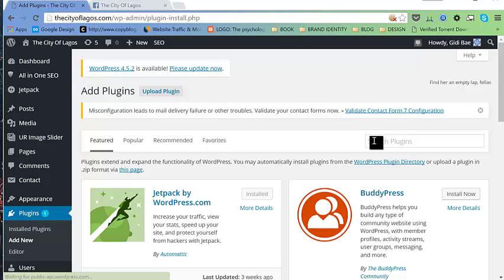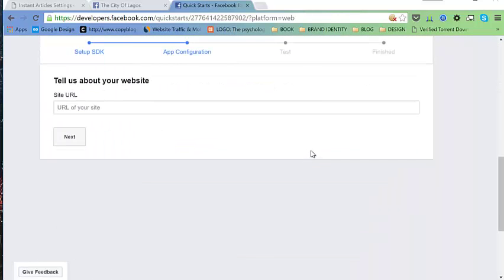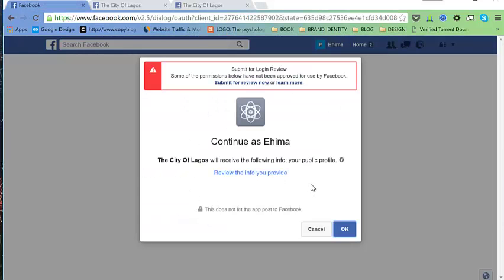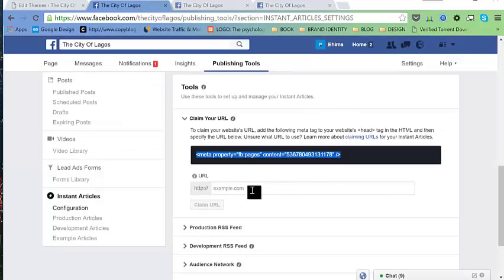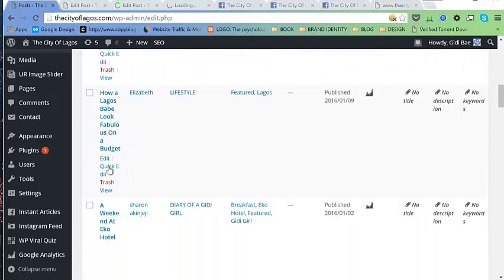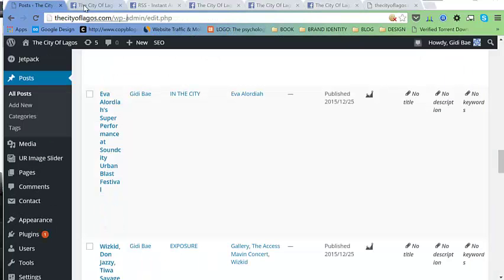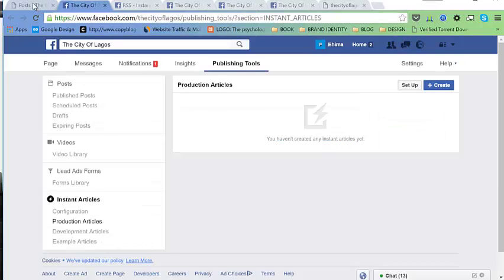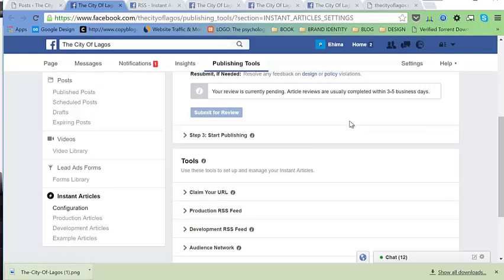How to Set Up Facebook Instant Articles for Wordpress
A step by step guide on how to set up Facebook instant articles for your Wordpress website.

Facebook Instant Articles helps publishers of any type, anywhere in the world deliver an incredibly fast and immersive reading experience for people on Facebook.

Facebook Instant Articles gives your Wordpress audience a faster and smoother experience